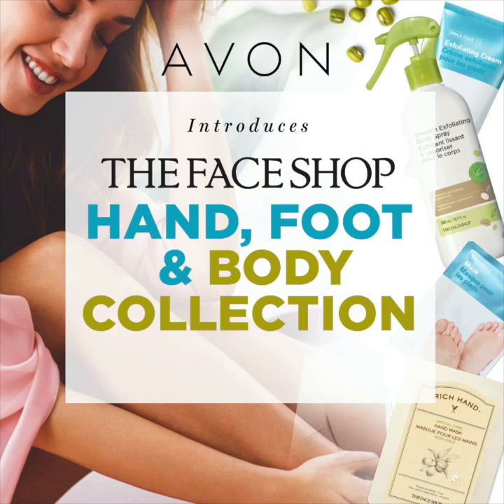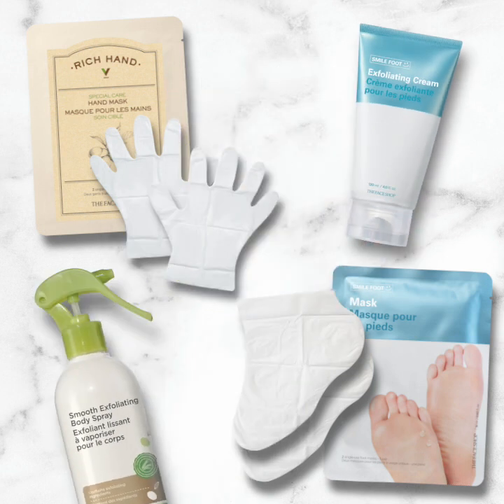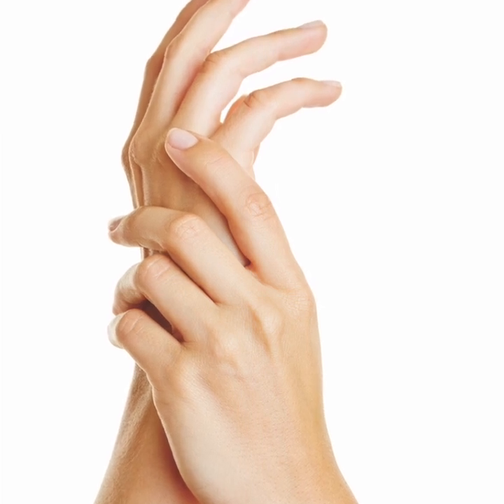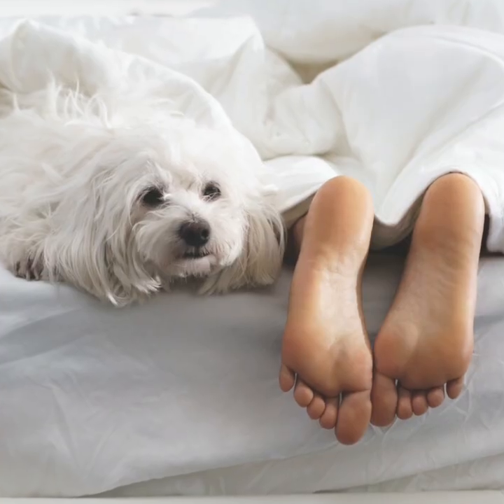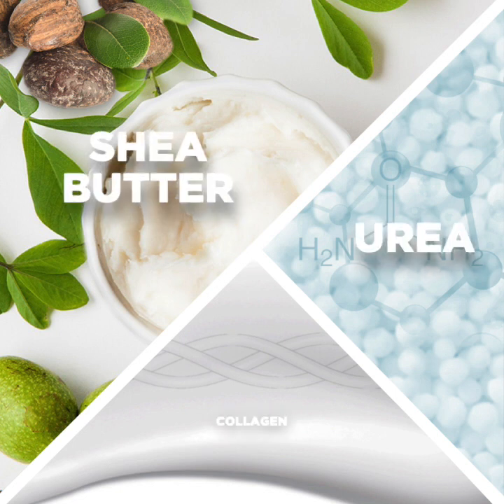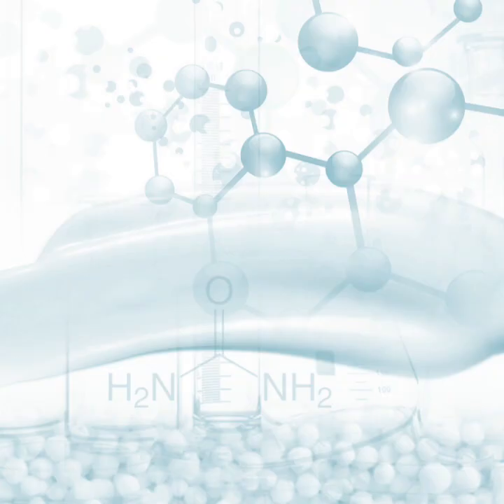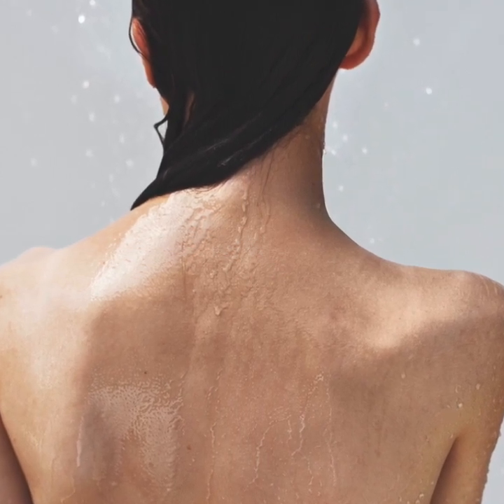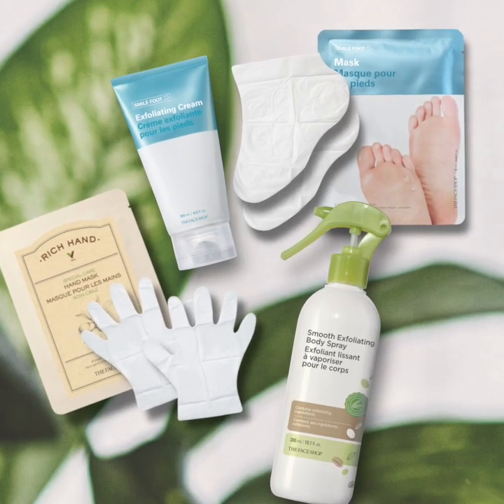The Face Shop Hand, Foot & Body Collection